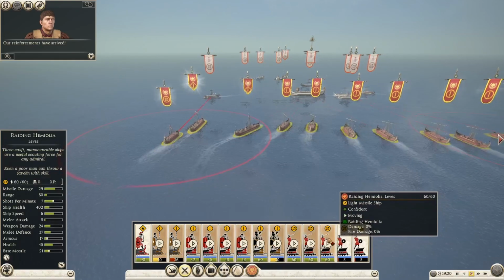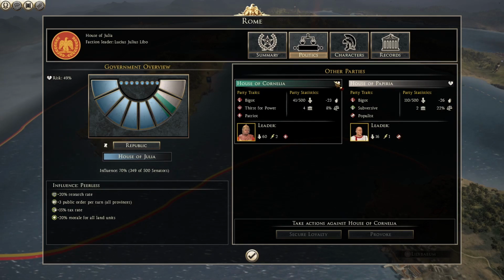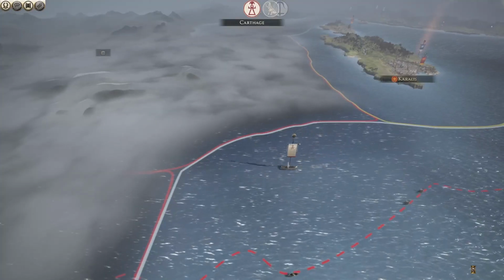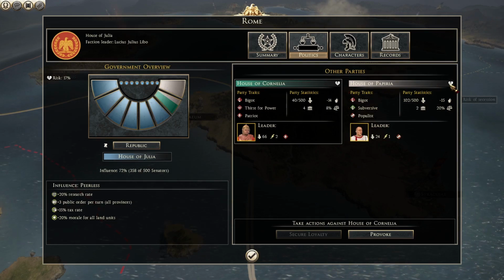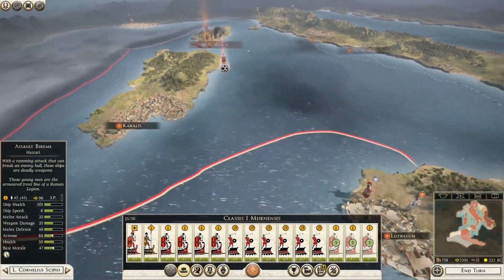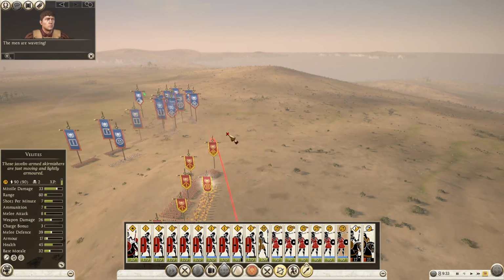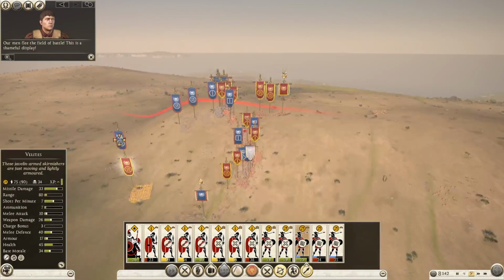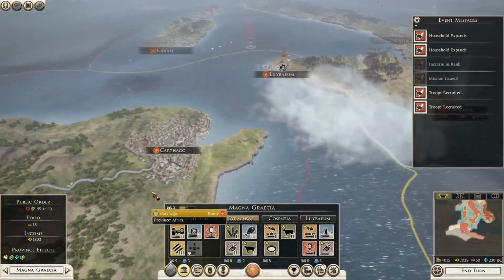Rebel Scum! - Total War Rome 2 Roman Campaign Part 4 (Legendary Difficulty)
In this video we continue Roman Campaign campaign in Total War: Rome 2 with Legendary difficulty. We continue our all-out war against Carthage. At the same time, we face a new rebellion when we put out the last one.

The channel contains three categories:
1) Playing of quality old games or remastered versions of them
2) Some funny shorts, guides or tier lists related to quality old games or remastered versions of them
3) Games that hopefully will become quality old games later :)

The video offers some tips and advice for playing Roman campaign in Rome 2. So, if you are planning to try that out, or just enjoy Total War: Rome 2 check this video :)